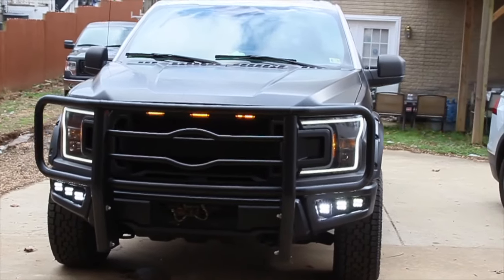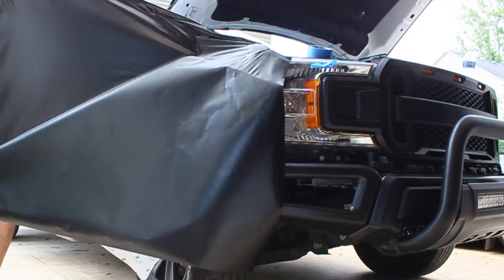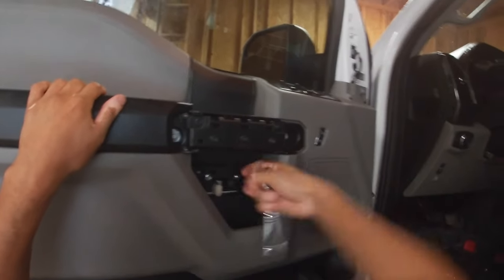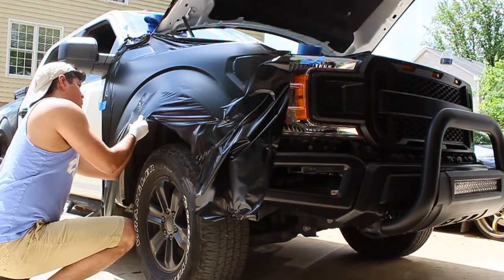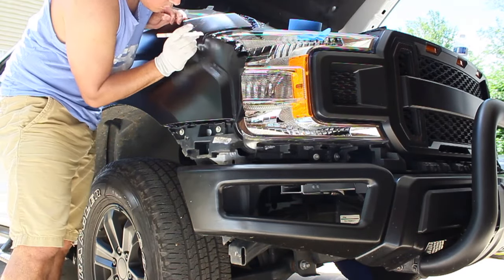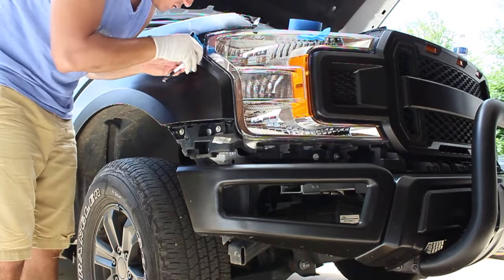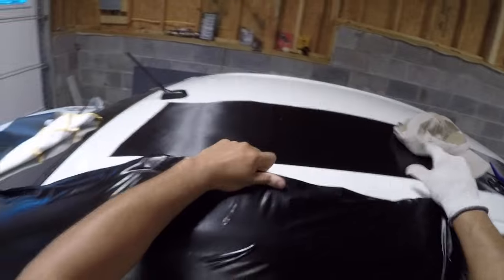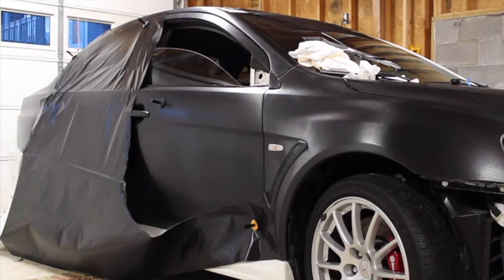DIY Vinyl Wrap For Your Truck - What To Expect, Costs, Tips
This is the easy-to-learn, DIY process of vinyl wrapping your truck, or any vehicle, from start to finish. These are the best tips any beginner should know, what to expect during the process, and the cost breakdown for all the wrapping materials you'll need.